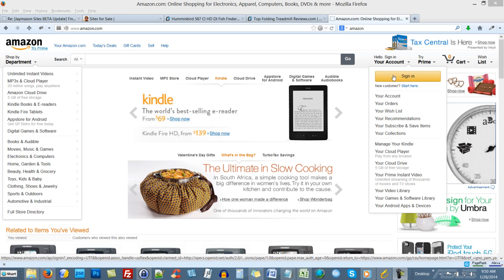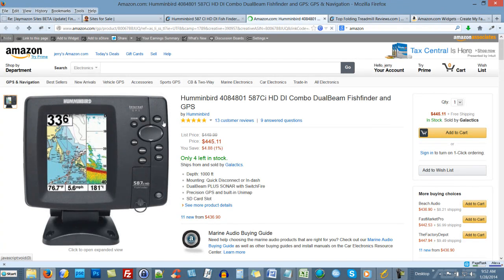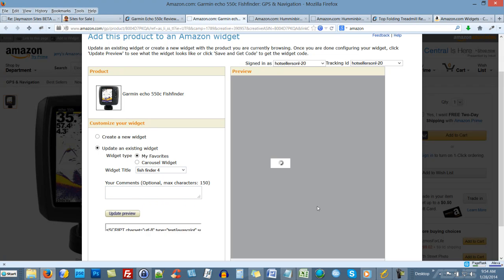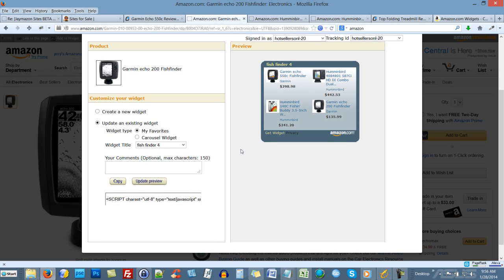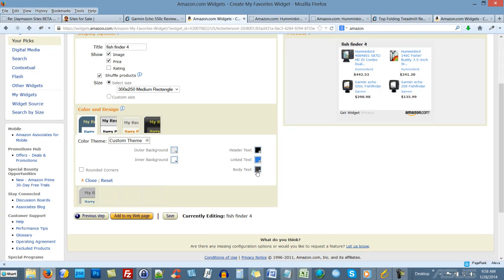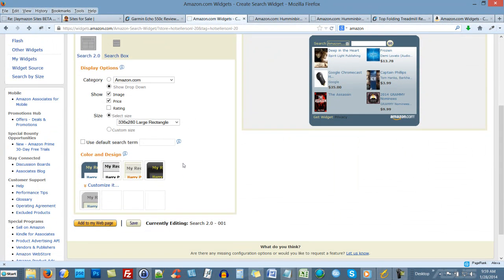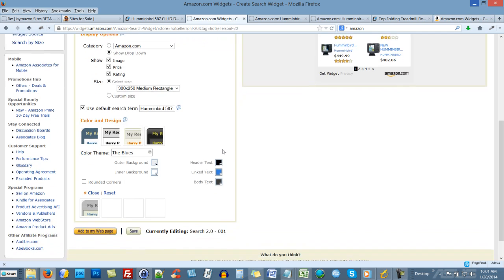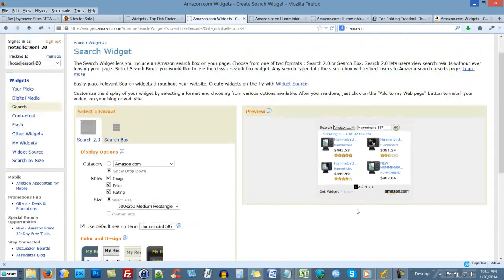Updating the widgets on your Jaymazon sites